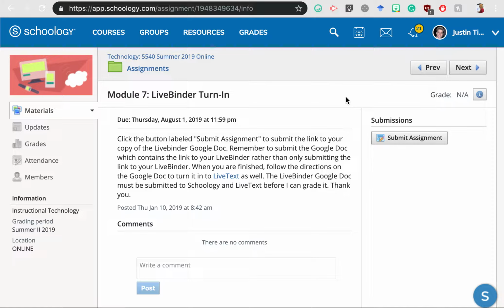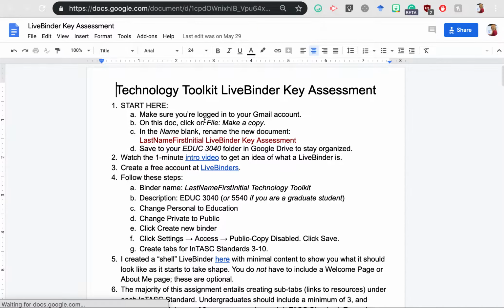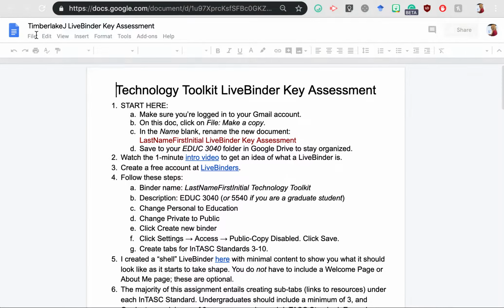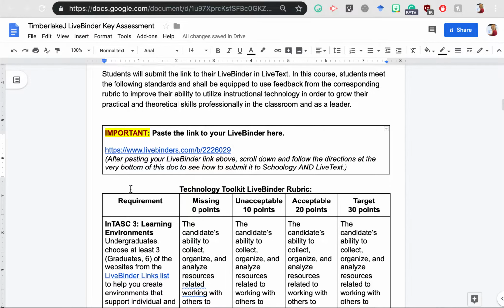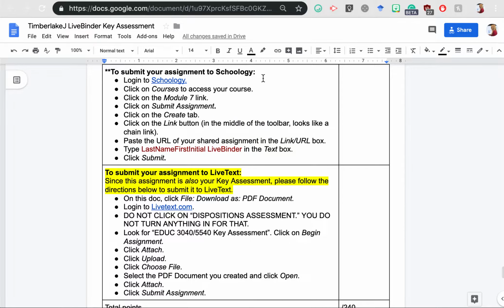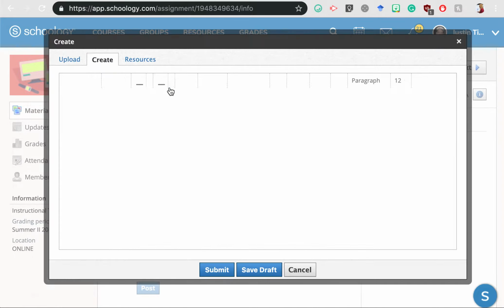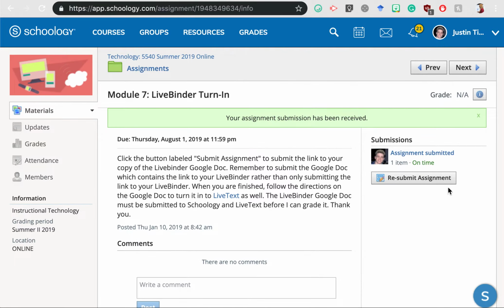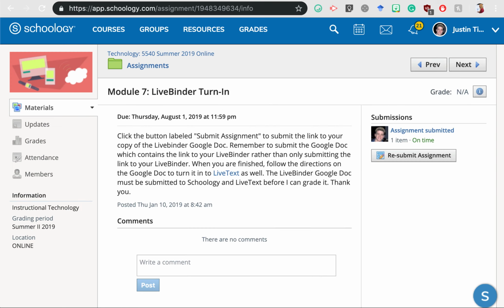LiveBinder Turn-In for EDUC 3040/5540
Here is a tutorial video for students in EDUC 3040/5540 who want to see how to turn in the LiveBinder Google Doc to Schoology.